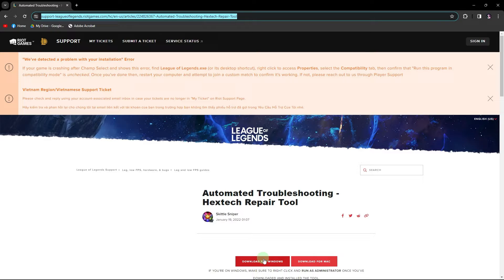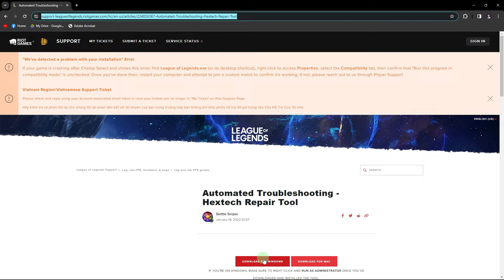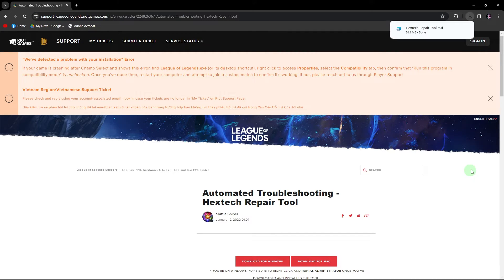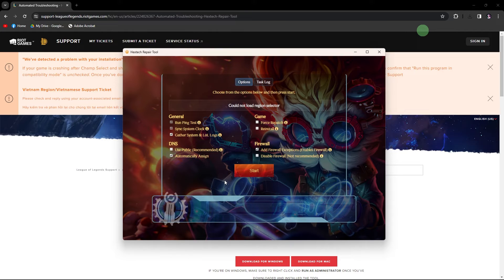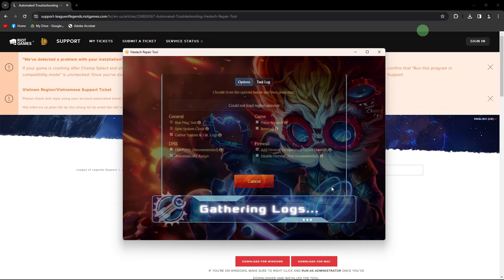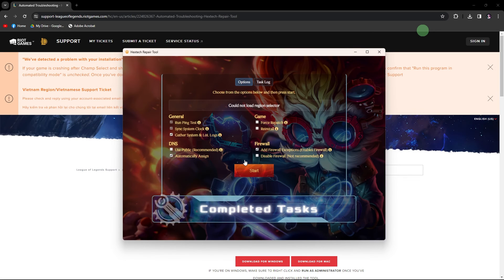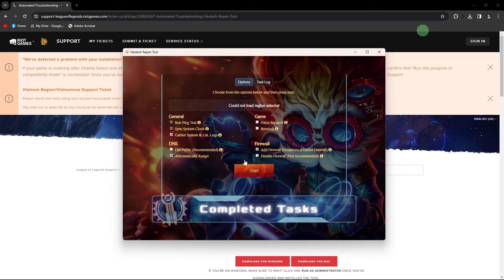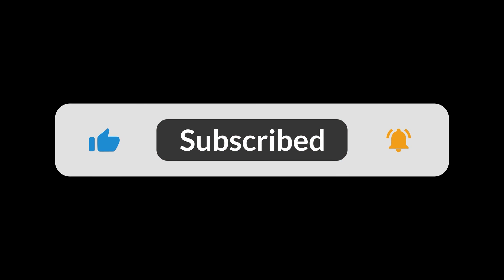How To Repair League Of Legends Client (Step-by-Step Guide)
This video will explain how to repair League of Legends client 2024. You will learn how to use the repair tool and get your LoL account working again quickly.